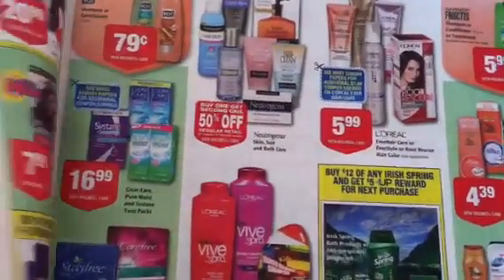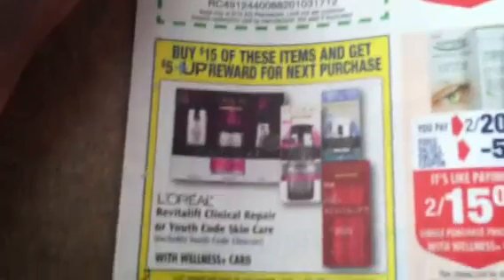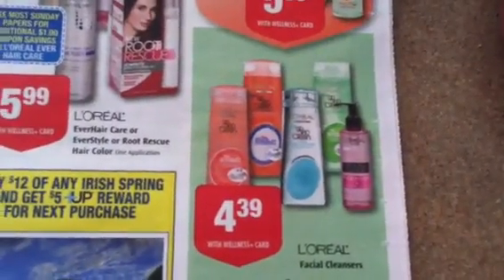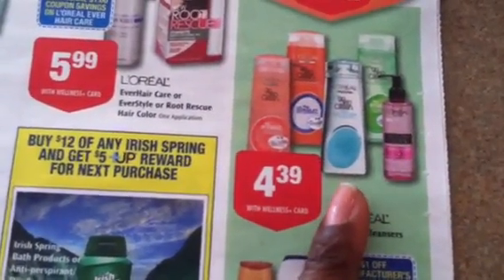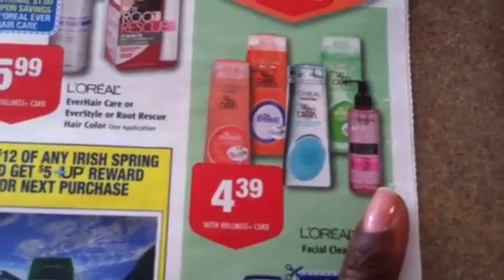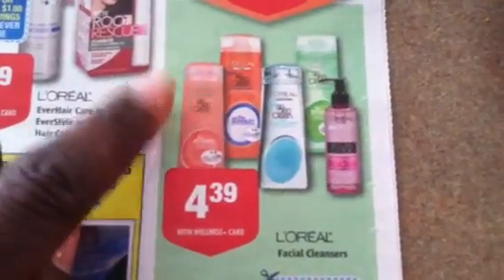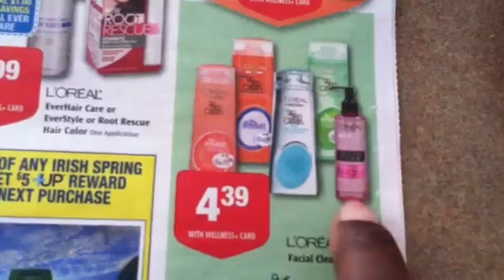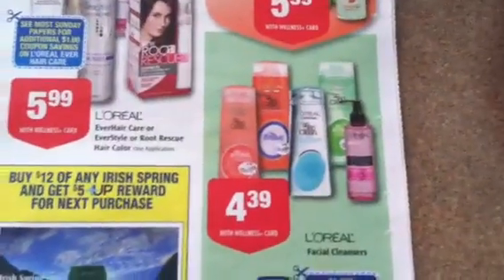L'OREAL YOUTH CODE CLEANSER!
Thanks for the comments.  I had to take a second look to see what you guys were talking about.